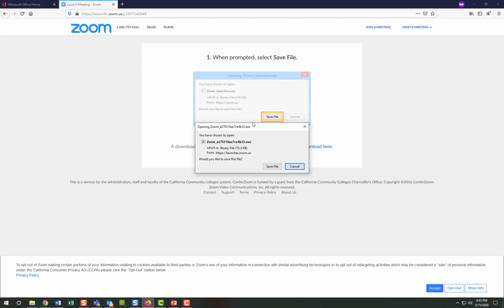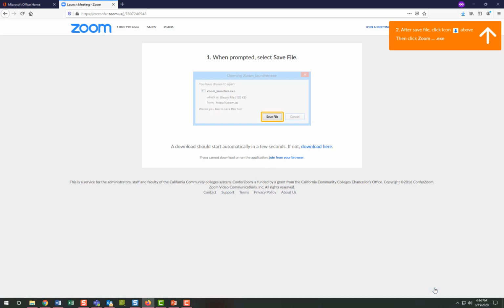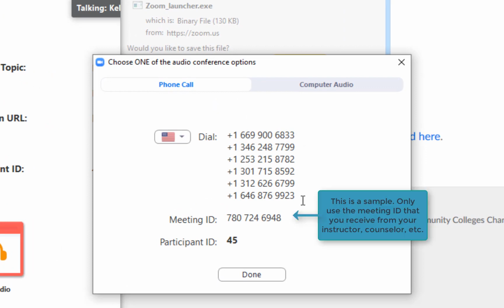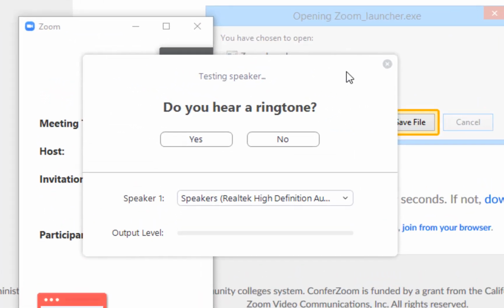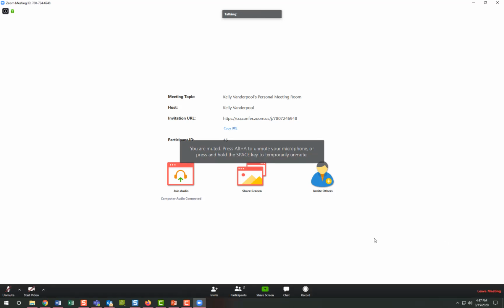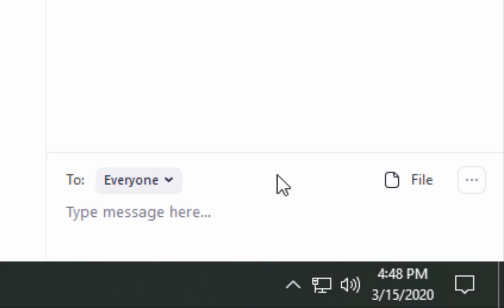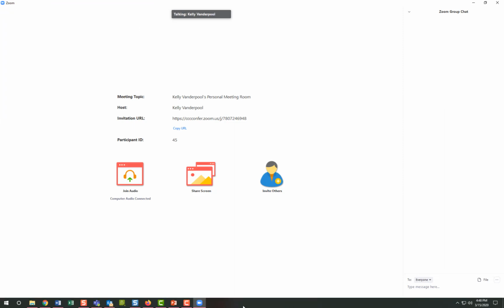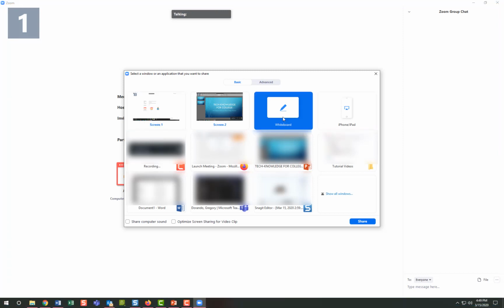Zoom Basics (Sierra College Student Tutorial)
Learn how to use Zoom, a remote conferencing tool, that Sierra College uses to conduct instruction remotely.